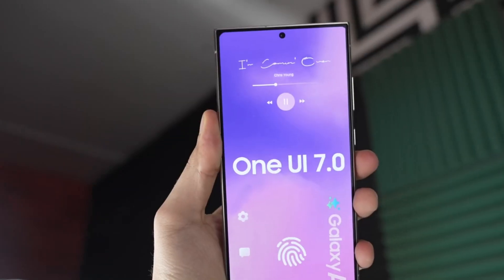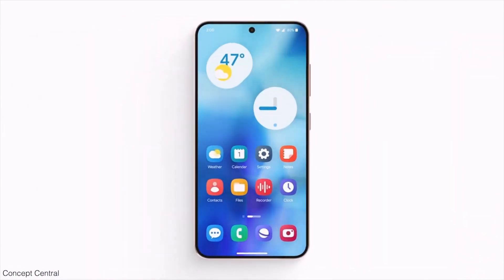Samsung's New App Lock Feature: A Game-Changer in One UI 7!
Samsung's new App Lock feature in One UI 7 Android 15 update is here to revolutionize your device's security! In this video, we dive deep into how this groundbreaking feature works, offering you a comprehensive guide on its setup and use. Whether you're looking to secure your private apps or just curious about the latest updates, this feature is a must-have. Learn about the step-by-step process to enable it, its benefits, and how it integrates seamlessly with the One UI 7 interface. Stay ahead with the latest tech advancements from Samsung and ensure your data is always protected. Don't miss out on this essential update for all Samsung users. Watch now to discover how the new App Lock feature can give you peace of mind!